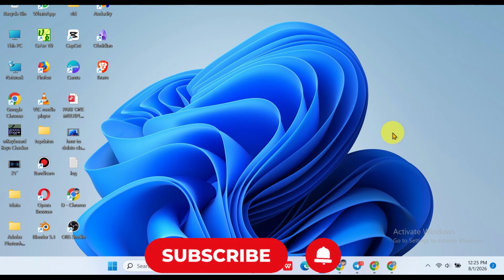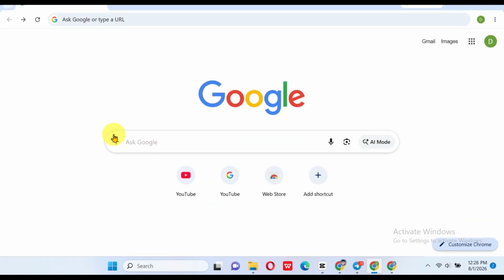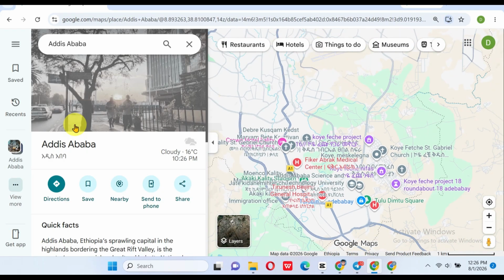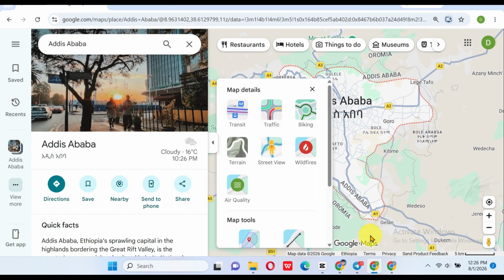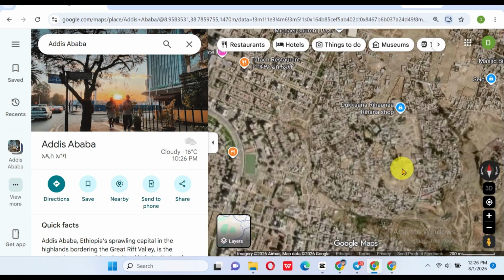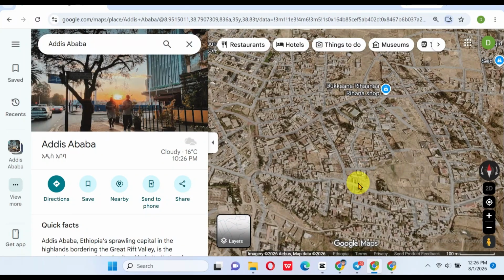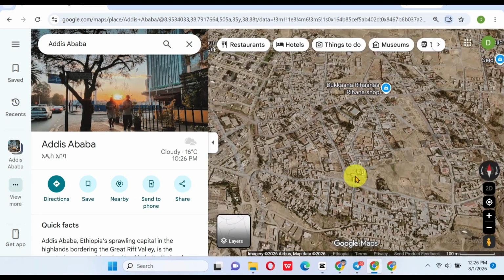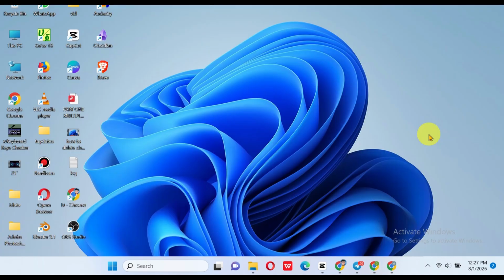How to see 3D view in Google Maps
Learn how to view locations in 3D using Google Maps with this easy step-by-step tutorial. Google Maps lets you explore supported cities, buildings, and landmarks in a realistic 3D view, making it easier to understand locations and navigate your surroundings.

📌 In this video:

Open Google Maps
Search for a Location
Turn On Satellite View
Switch to 3D Mode
Tilt and Rotate the Map
Zoom In to Explore Buildings
Return to the Default Map View